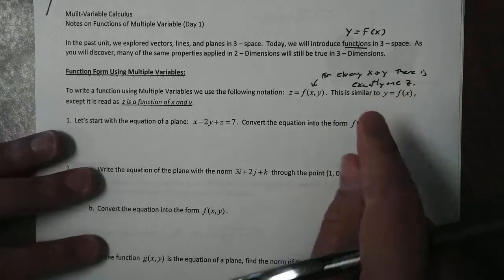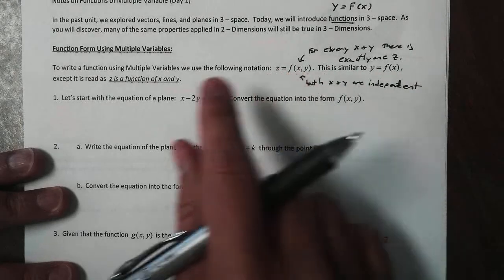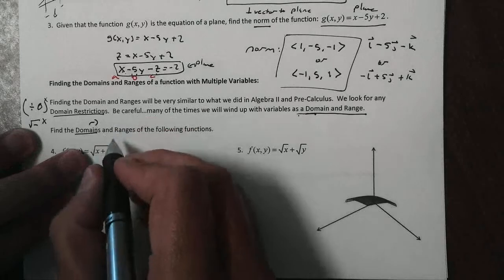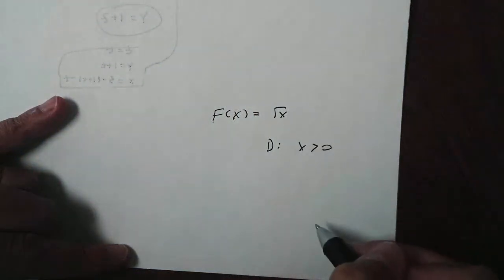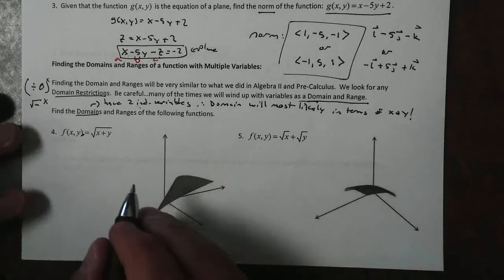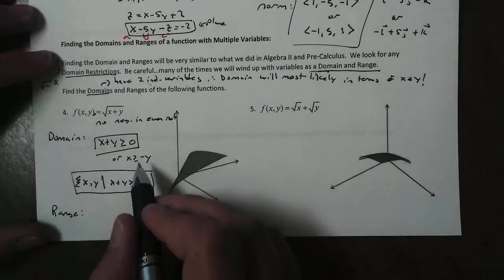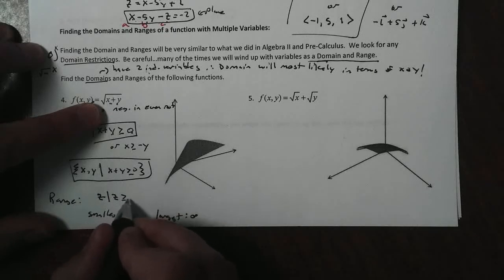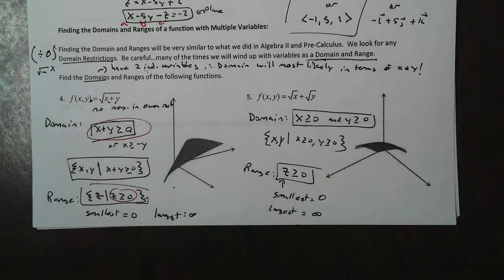Functions of Multiple Variables Day 1 Part 1